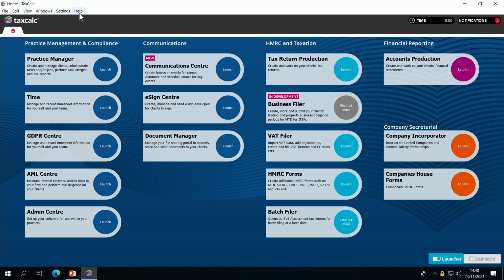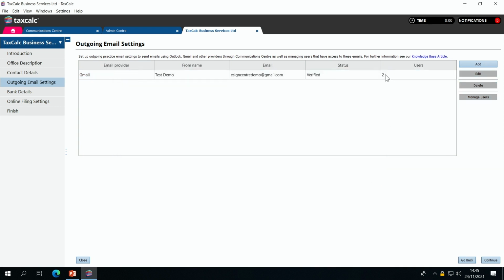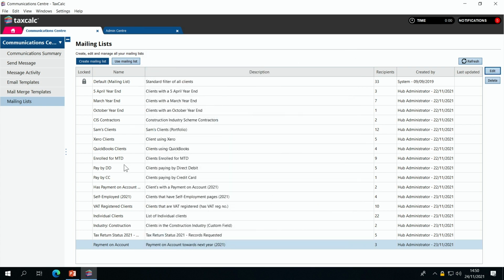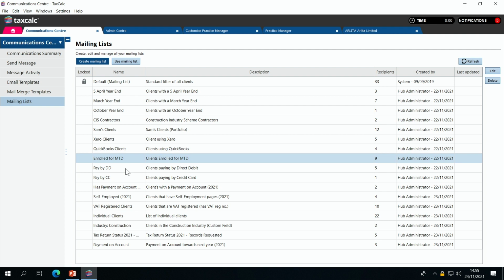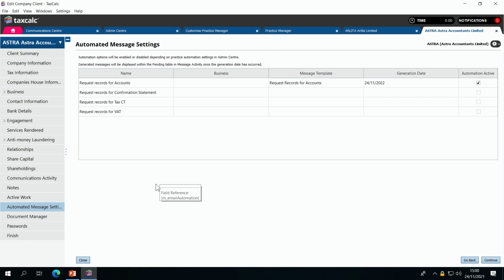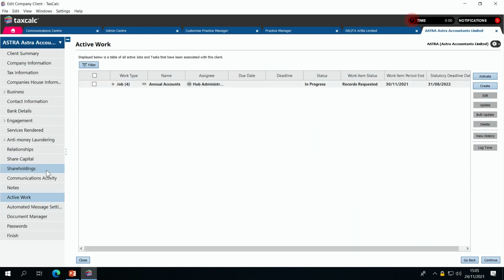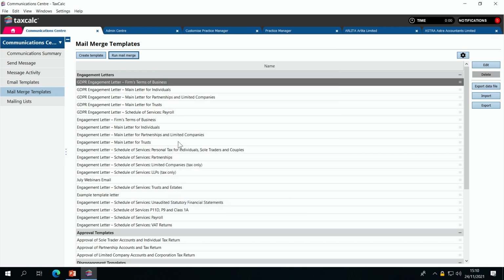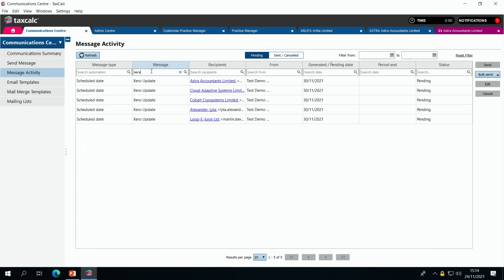Webinar - TaxCalc Communications Centre, Your In depth Tour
This webinar provides a tour of our latest release - Communications Centre.

Driving efficiency and delivering an exceptional client experience is more important than ever.  Watch this on-demand webinar and find out how Communications Centre can do exactly that.